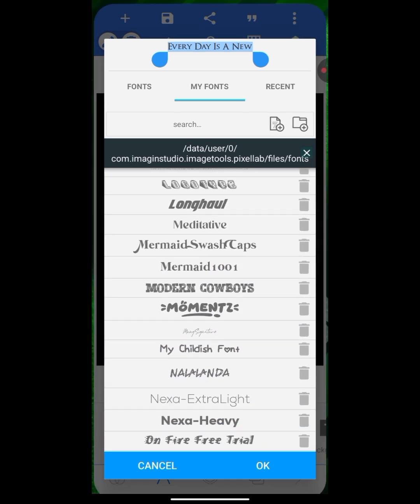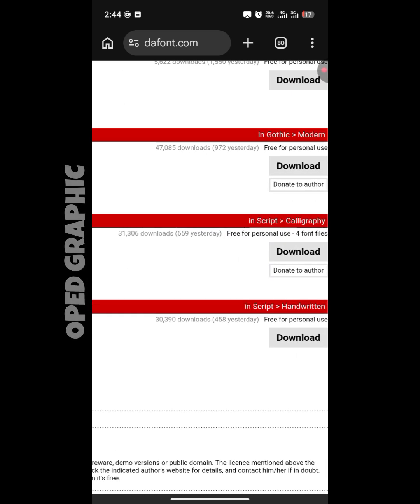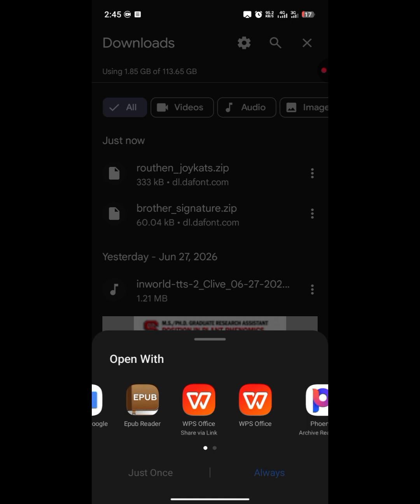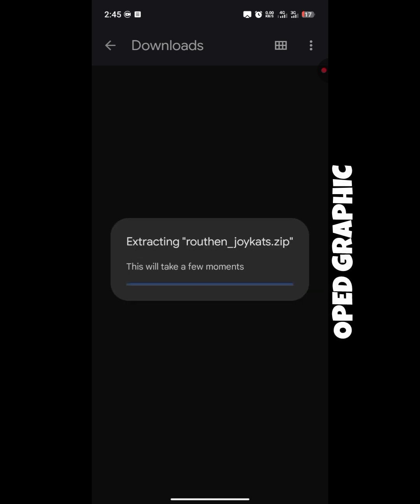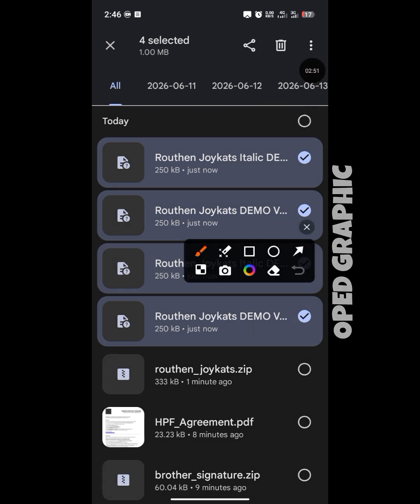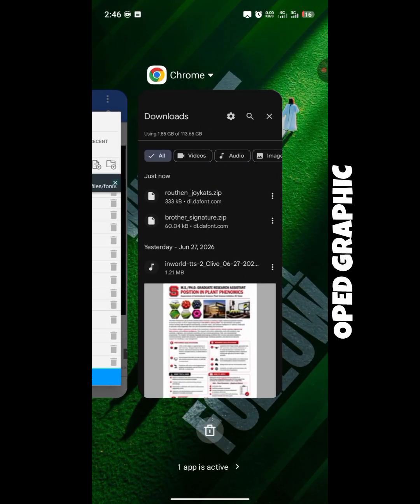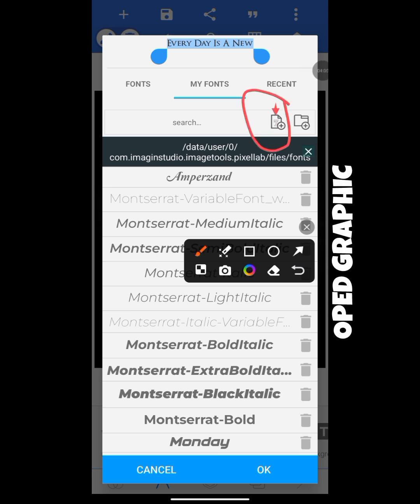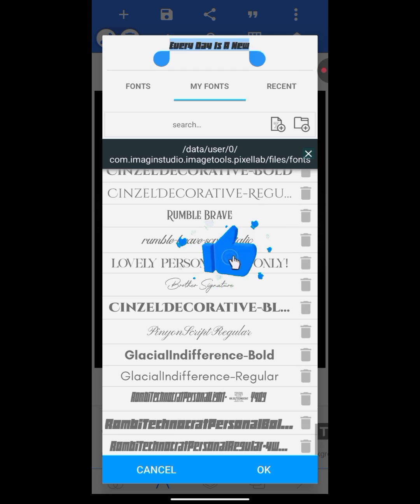Add Custom Fonts to PixelLab Without Mod APK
How to add custom fonts in PixelLab (2026 tutorial)  the easiest way to import TTF and OTF fonts into PixelLab on your phone, no risky mod APK needed. In this step-by-step guide, I show you exactly where to find free fonts, how to move them into PixelLab's Fonts folder, and how to apply them to your designs for a clean, professional look.
Perfect for logos, social posts, and thumbnails, all done on mobile.

This video provides a straightforward, step-by-step guide on how to download and add custom TTF or OTF fonts to the PixelLab application on an Android device.

⏱️ TIMESTAMPS
0:00 Intro
Find and Download Fonts: (0:17 - 0:47)
Extracting Files: (0:55 - 1:43)
Moving Fonts to PixelLab: (1:46 - 2:24)
Applying Fonts in PixelLab: (2:32 - 3:16)